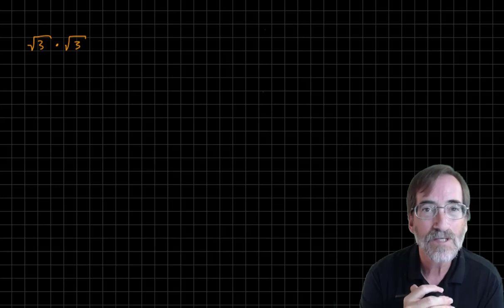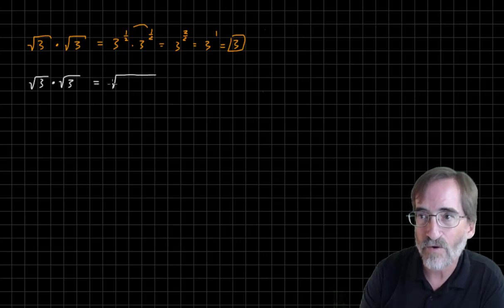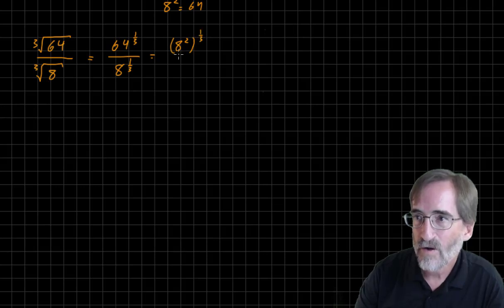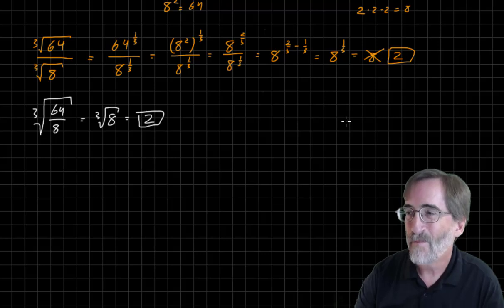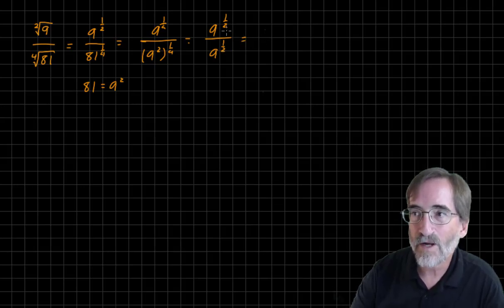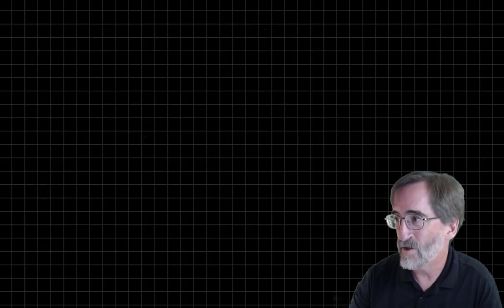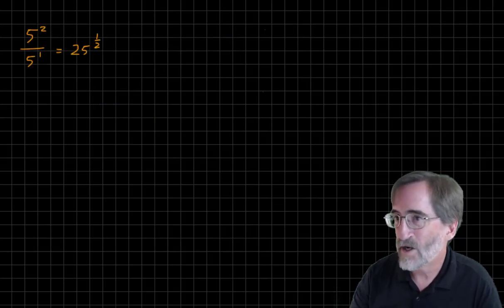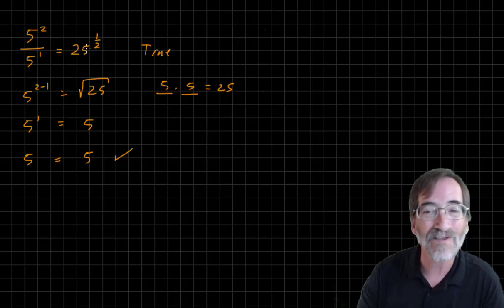Algebra 1 B Part 1 Unit 2 Lesson 9